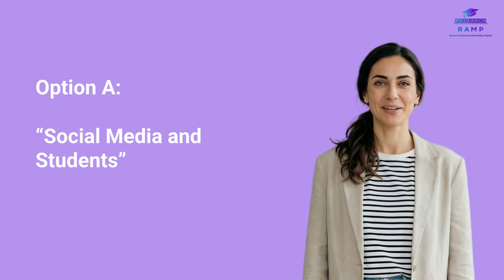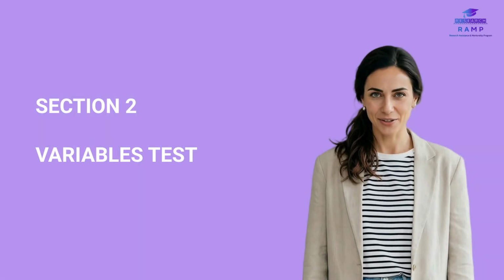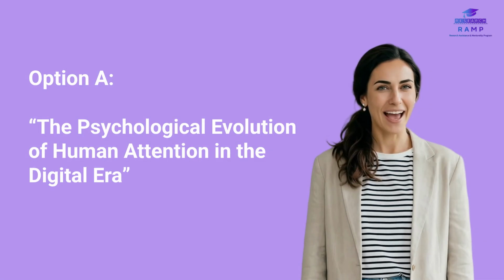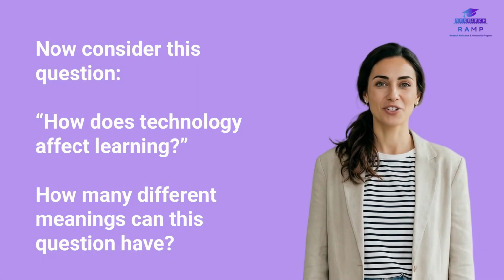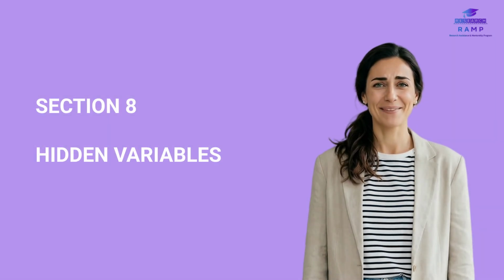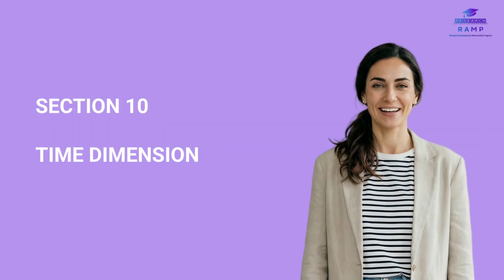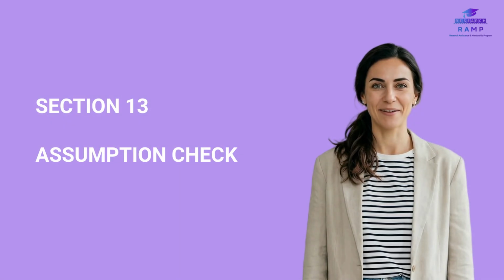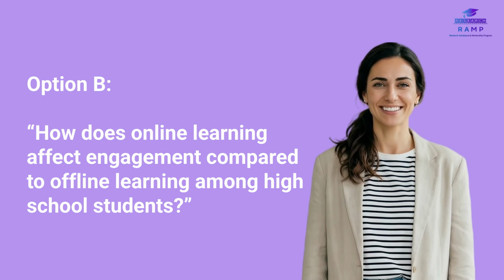Your research starts here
One of the biggest reasons research papers fail has nothing to do with grammar, formatting, or citations.

It starts much earlier — with the research question itself.

In this video, you’ll learn:
• Why research questions matter
• What makes a question strong or weak
• How bad questions ruin methodology and analysis
• How researchers think before starting a paper

If you’re working on a thesis, dissertation, publication, or academic project, this lesson can completely change how you approach research.

• Research methodology
• Academic writing
• Publication strategy
• Research mindset
• Student success

🚀 Learn research the smarter way.